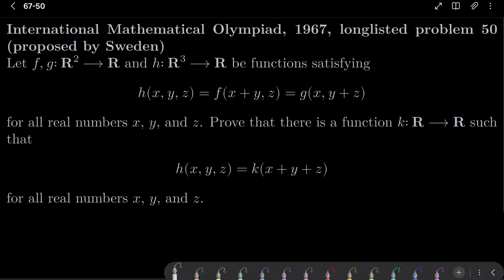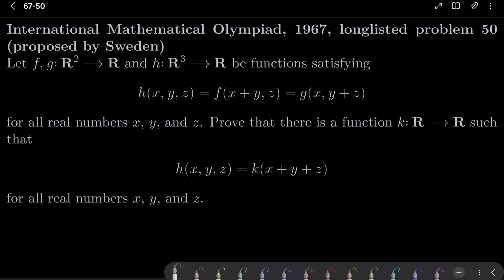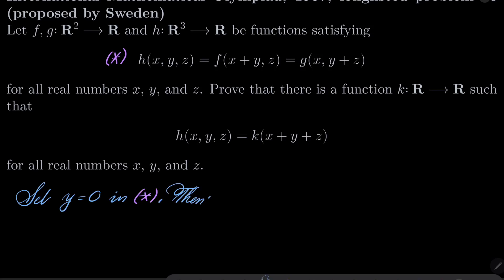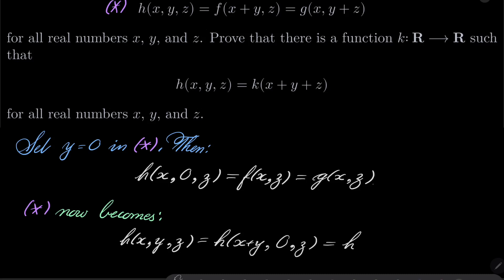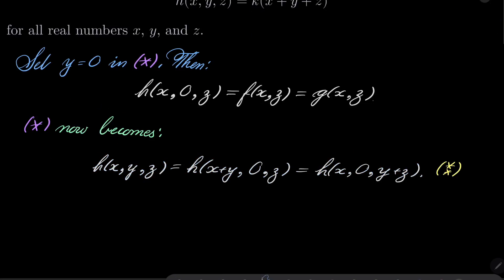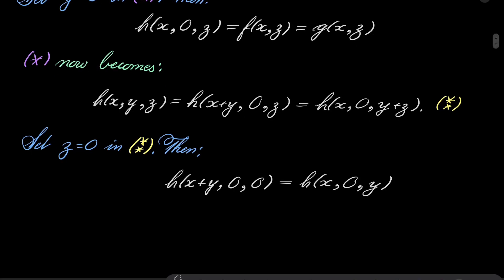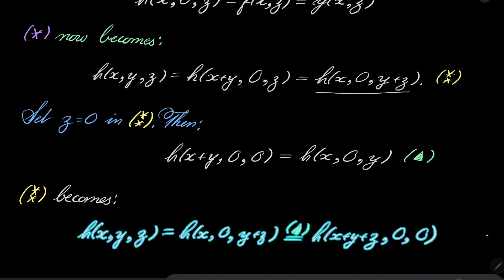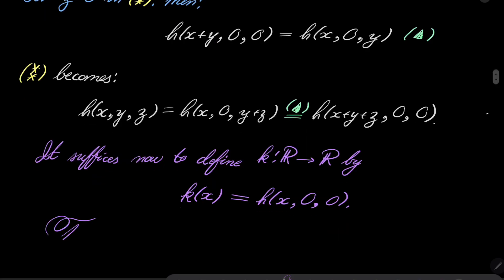International Mathematical Olympiad, 1967, longlisted problem 50 (proposed by Sweden)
Showing that a function satisfying a given functional equation, taking three arguments, can be expressed as a function taking just one argument. This problem comes from the IMO 1967 longlist, and was proposed by Sweden.